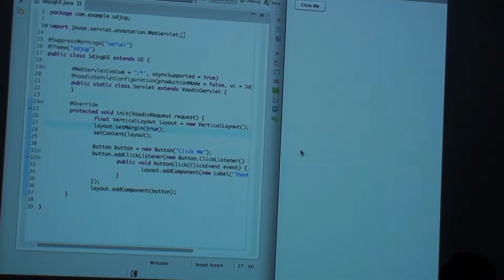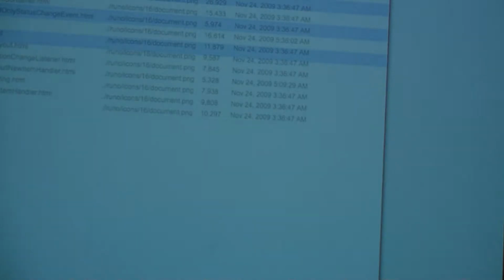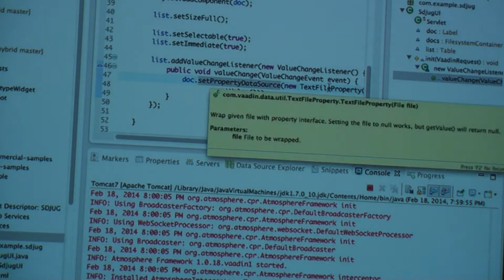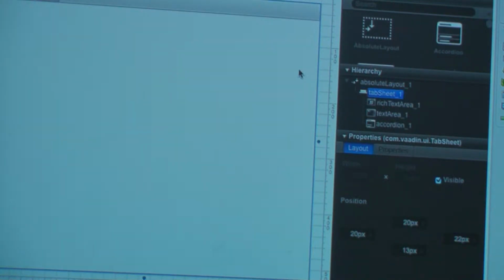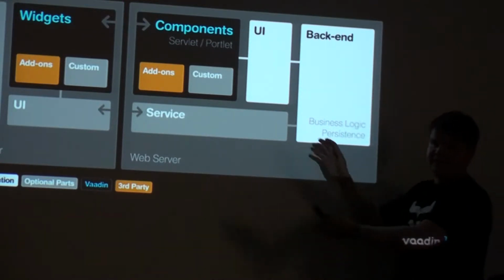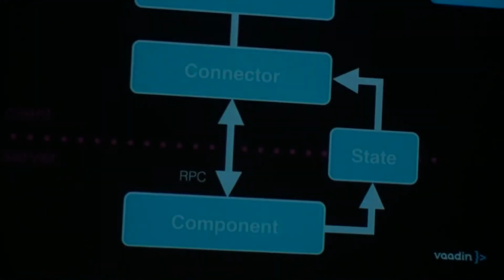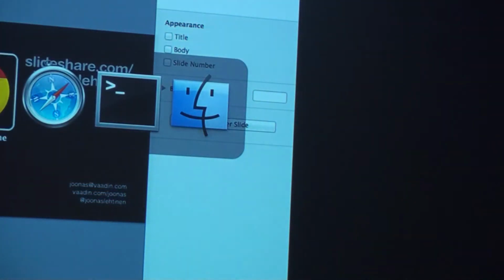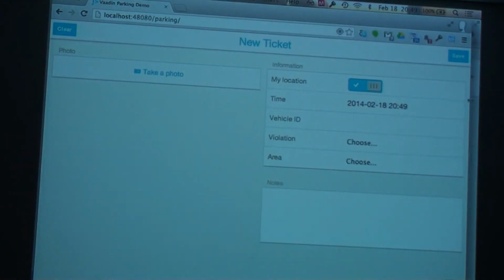Joonas Lehtinen: HTML5 in Java with Vaadin 2/2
San Diego Java User's Group, February 18, 2014
Joonas Lehtinen: HTML5 in Java with Vaadin

Abstract: Vaadin is a popular web framework that makes it possible to write rich user interfaces in server-side Java. Writing an application that lazily loads large amounts of data from the server, includes drag-and-drop, keyboard navigation and compelling visualizations would not require writing any HTML, JavaScript or resigning a REST API. While the server centric development model provides the best productivity, Vaadin also supports client-side development though the GWT based Java to JavaScript compiler as well as JavaScript. The default looks of the application can be customized with CSS and SASS.

The presentation gives an overview to Vaadin and explain how it works. We'll also discuss on what are the latest new features of Vaadin and how the roadmap looks. The session should give you everything you need to get started building your own apps with the free Apache-licensed Vaadin.

Furthermore, we explore the ways of combining the server- and client-side development models in the context of Vaadin Framework and GWT. The goal is to be able to use the best of the both models and provide a flexible basis for building high quality user interfaces for enterprise applications.

Bio: Dr. Joonas Lehtinen is the founder of Vaadin project, a Java-based framework for building business-oriented Rich Internet Applications. Joonas has been developing applications for the web since 1995 with a strong focus on Ajax and Java. He is the founder and CEO of the company behind the Vaadin framework and is a frequent speaker at international conferences.

Company Bio: Vaadin is the company behind Vaadin Framework. It has been developing the framework for 14 years and support the framework globally with a team of over 70 persons in Finland and California.